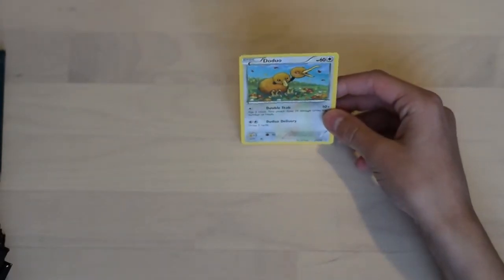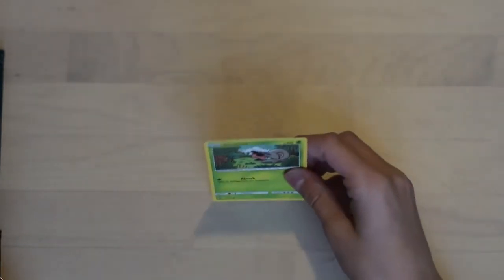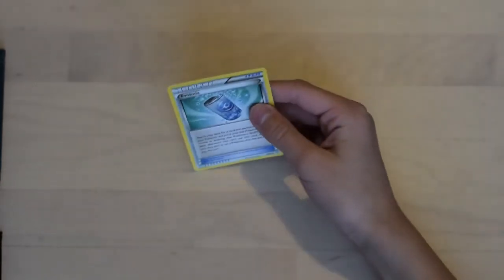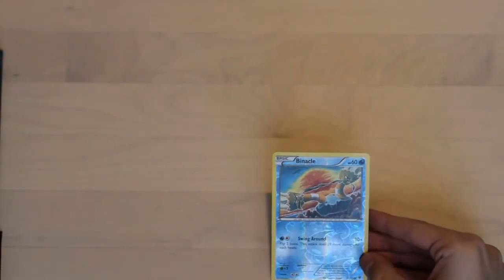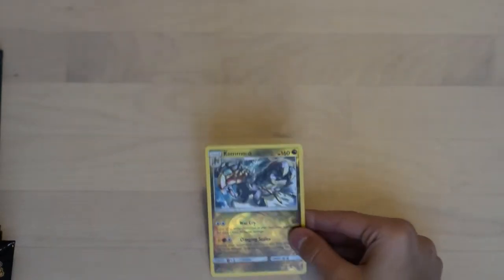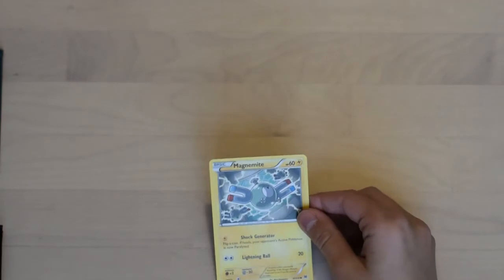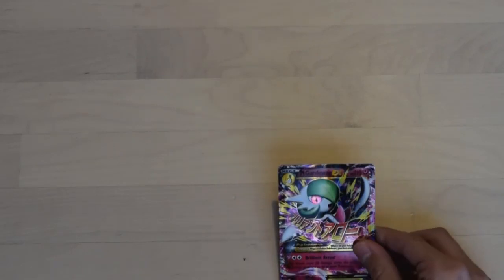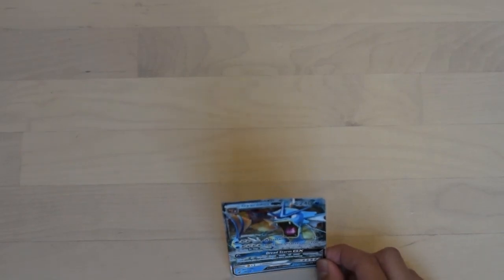Pokemon Collection Part 1 (American)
lots of cards.most are they, 2010 model type.there is ex mega ex and gx.most are in good condition.big pokemon fan.around 100 cards.